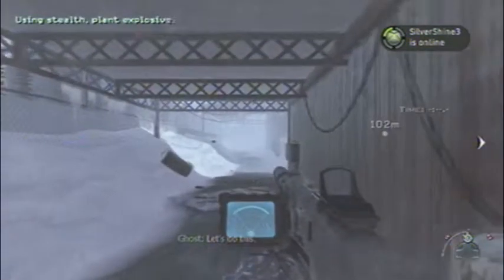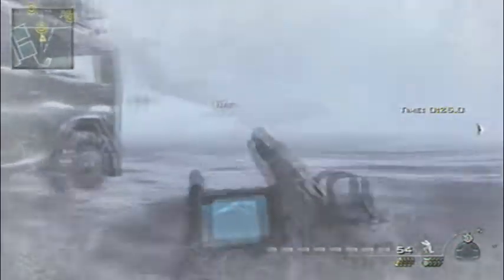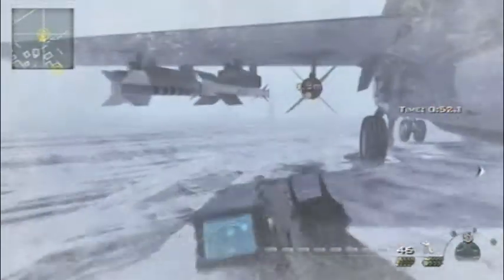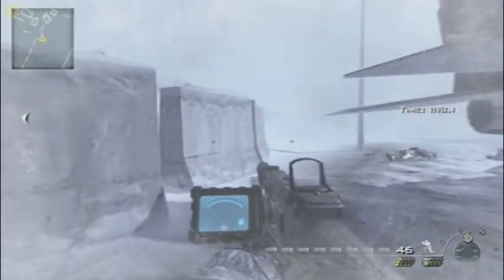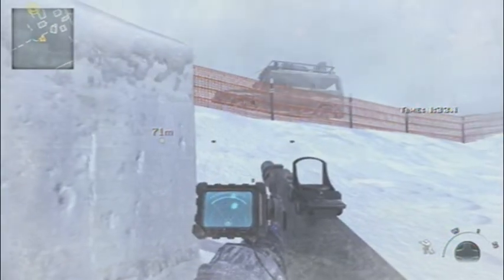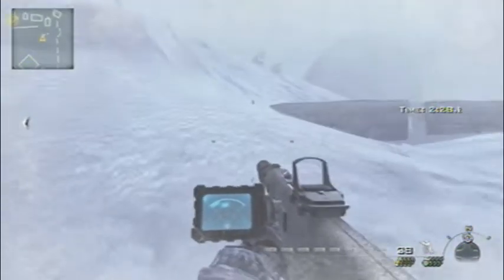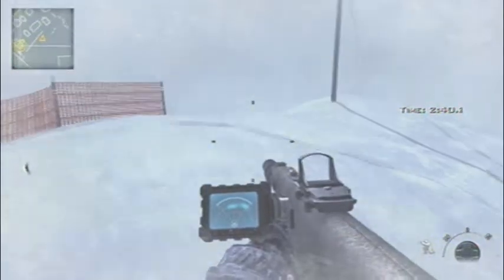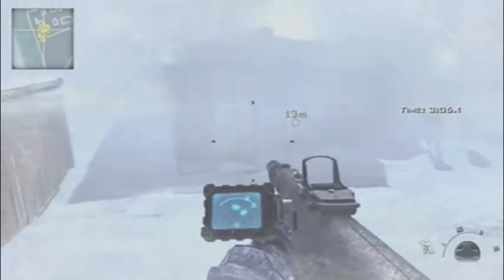Acceptable Losses (Veteran) Walkthrough w/ Commentary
Yes I know my mic quality sucks but I have a better one with me now. But ya, this is a Spec Ops Mission done on Veteran.